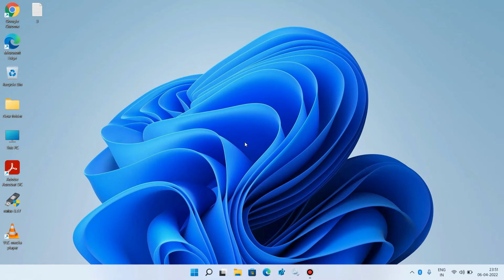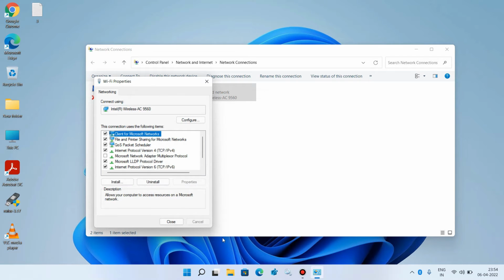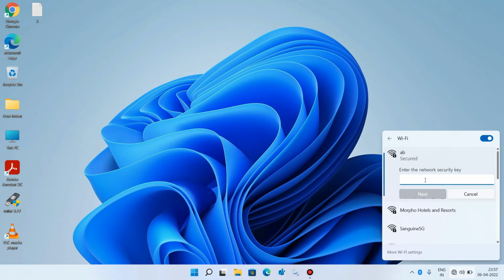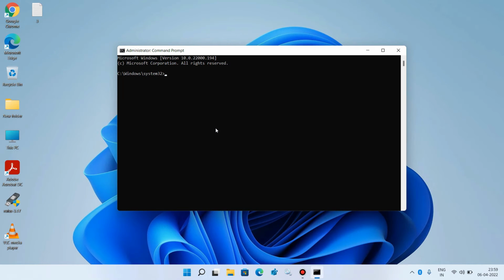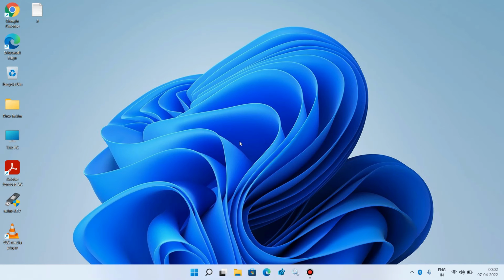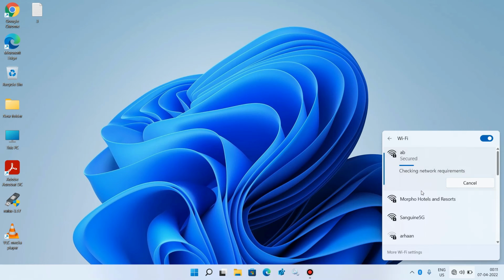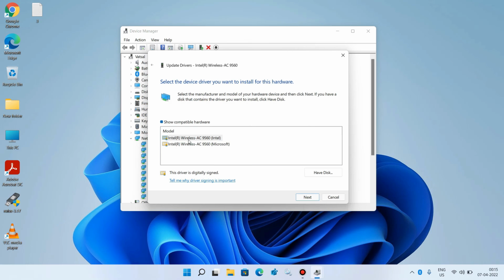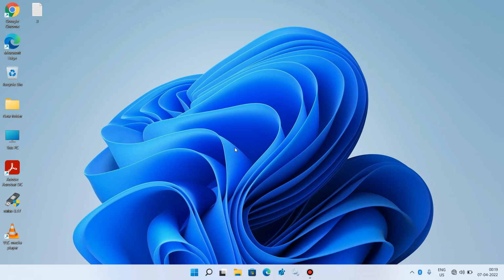Fix Can't Connect to This Network Windows 11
In this video you will learn how to fix can't connect to this network in windows 11.

Commands:

ipconfig /flushdns